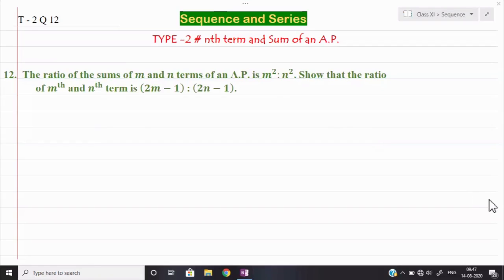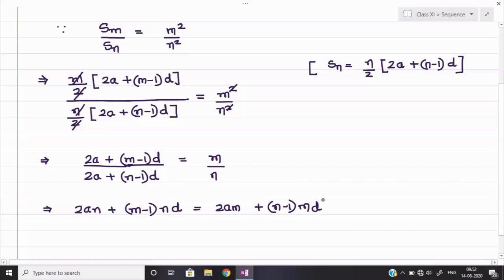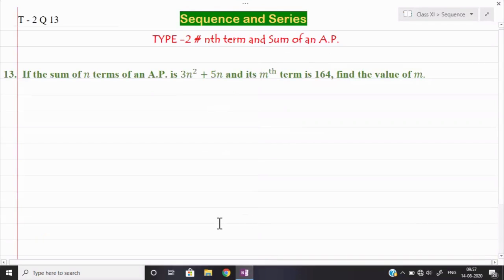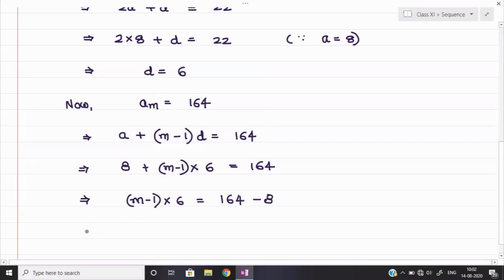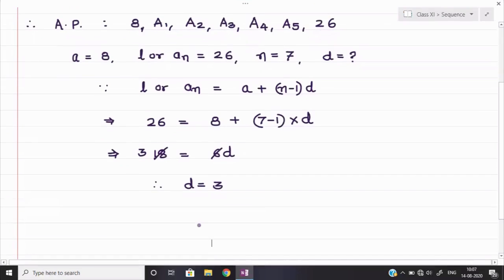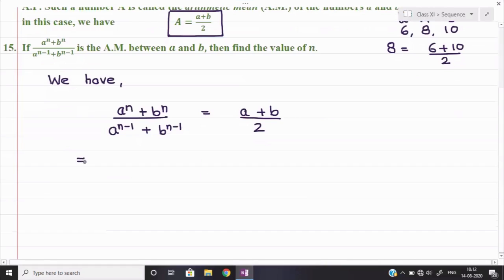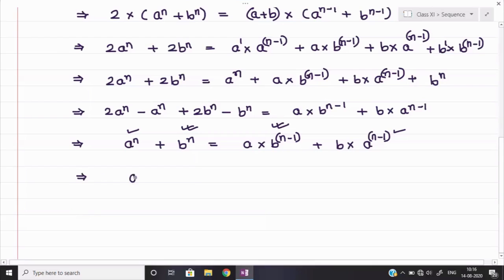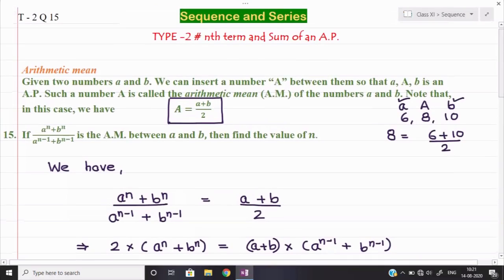Class 11 CBSE Mathematics Chapter 9 Sequence & Series(Ex 9.2 Q 12, 13, 14 & 15)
In this video, I have covered  NCERT Exercise 9.2 Q 12, 13, 14 & 15.
Happy Learning.